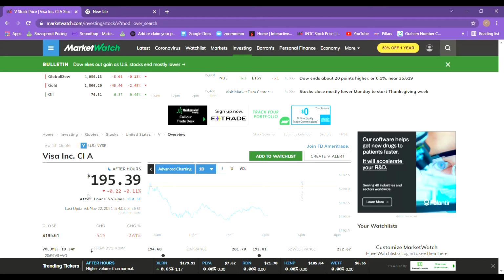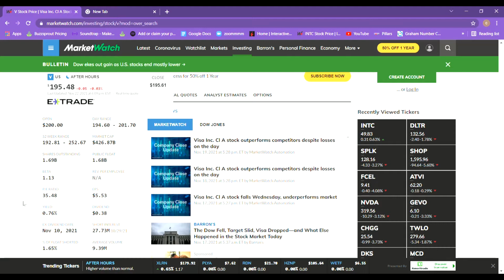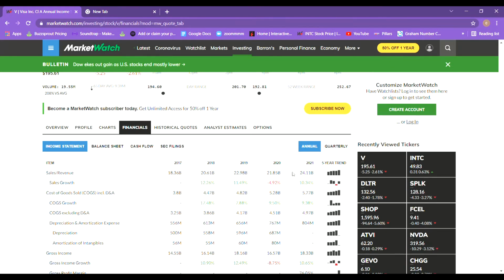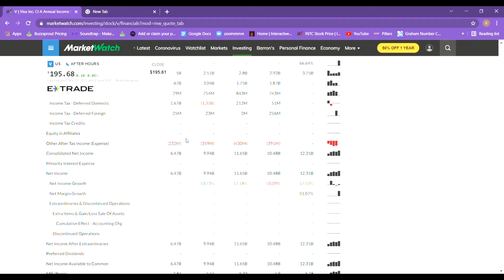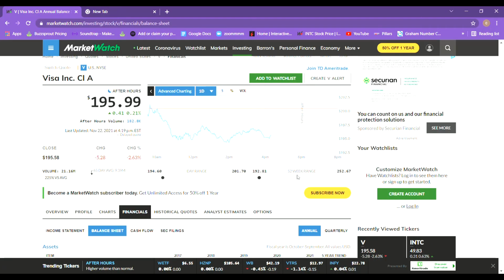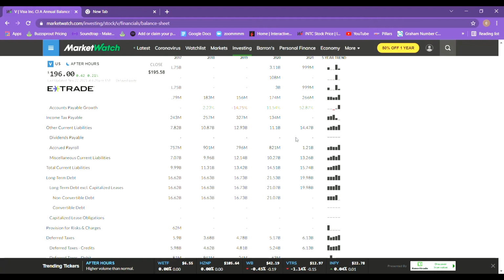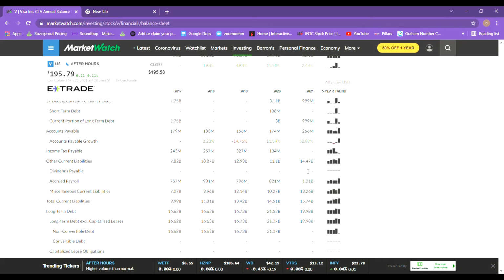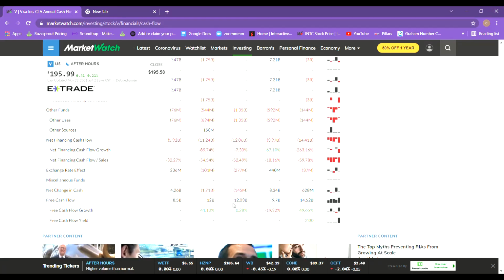Is Visa Worth Buying Now??? Visa (V) Stock Analysis (11/22/21)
I go over the financials of Visa Inc. :)